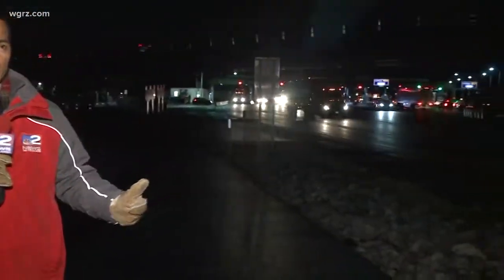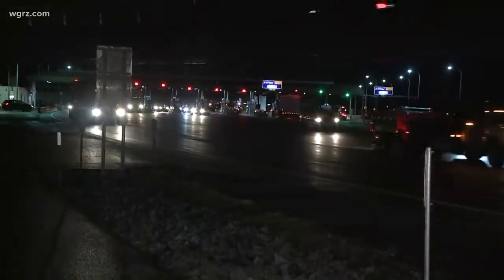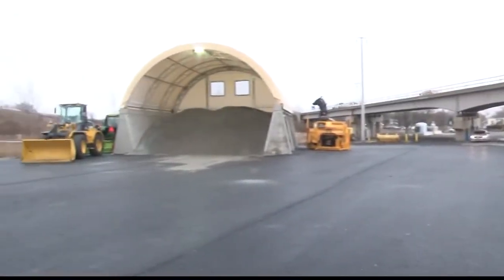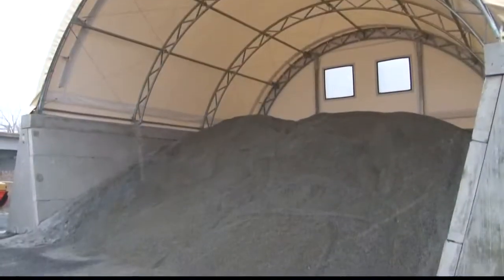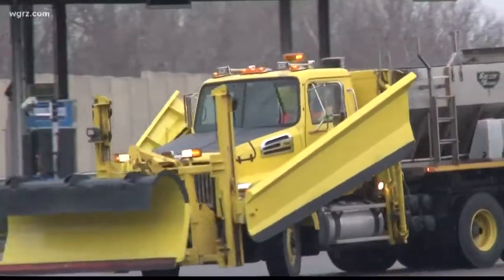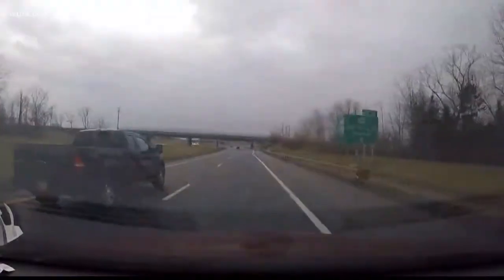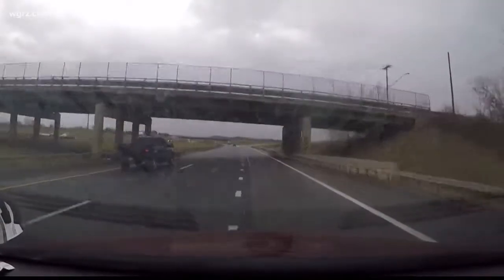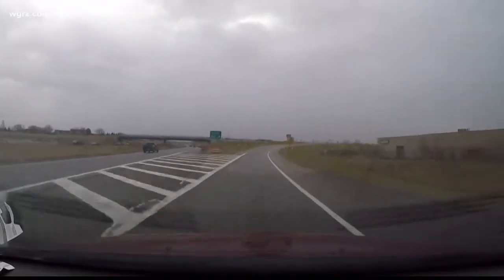Thruway Using New Salt Barn In Lackawanna